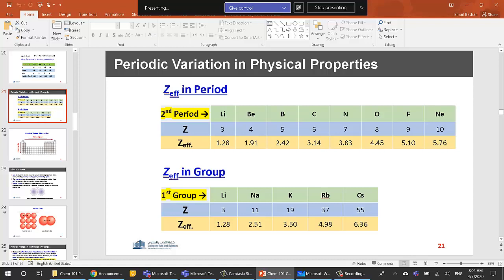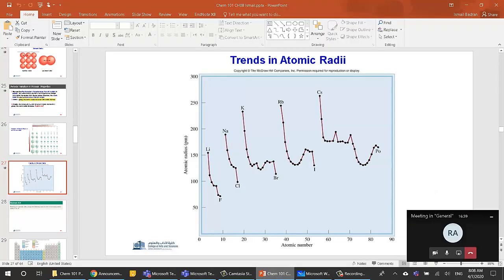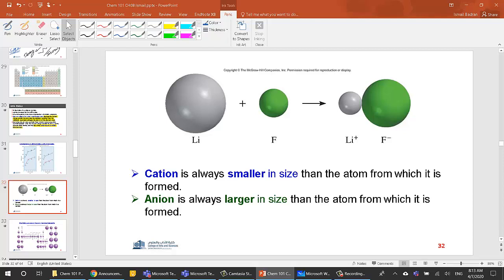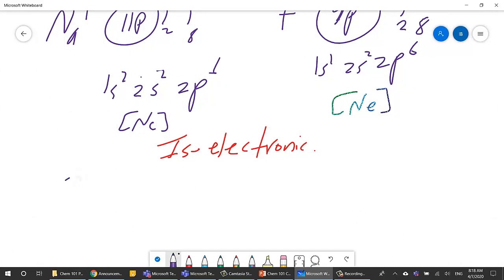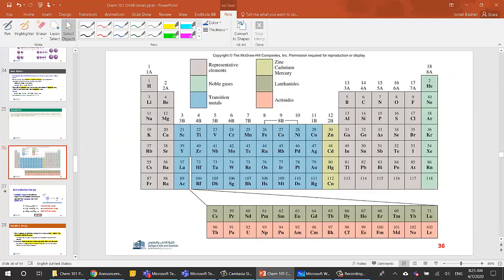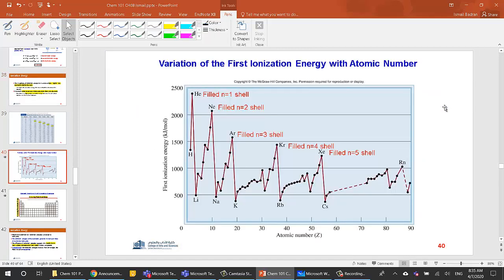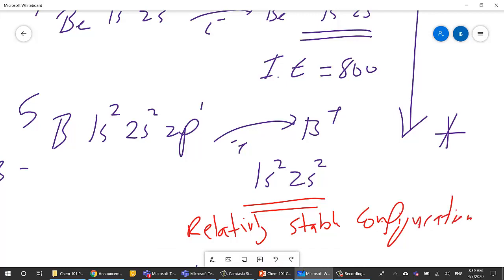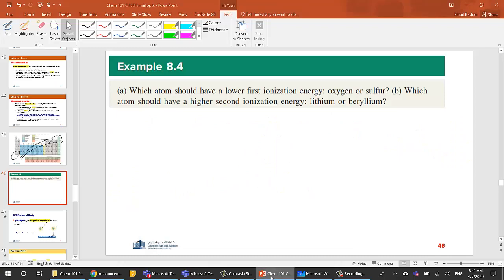CHEM 101 CH8 Periodic Table Part 2 Ismail Badran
Periodic Table, Periodic Classification of the Elements, Periodic Variation in Physical Properties, Ionization Energy, Electron Affinity
chemistry, general chemistry, quantum chemistry.